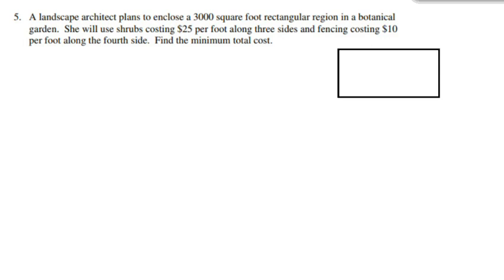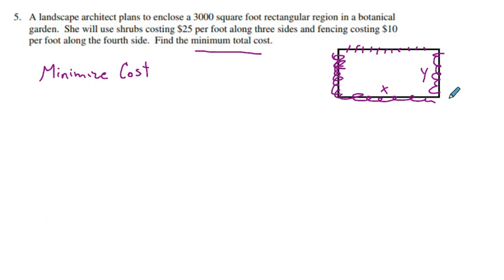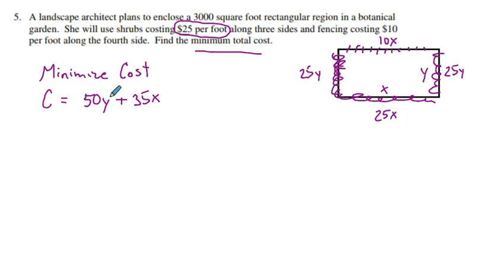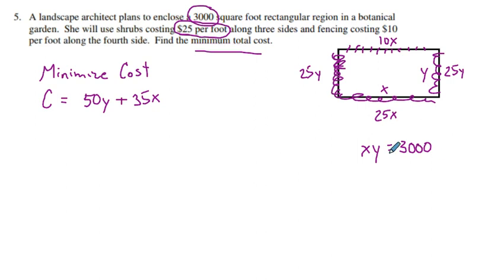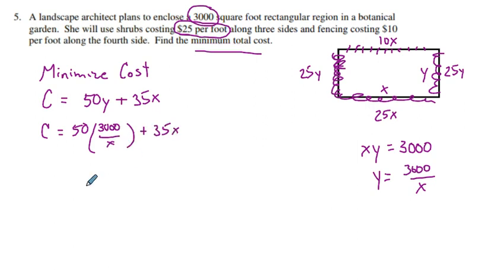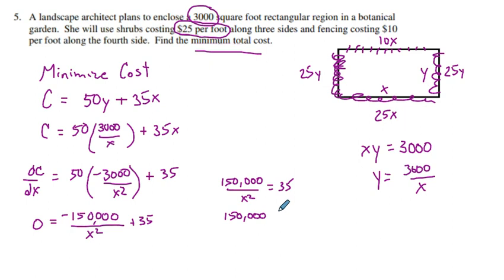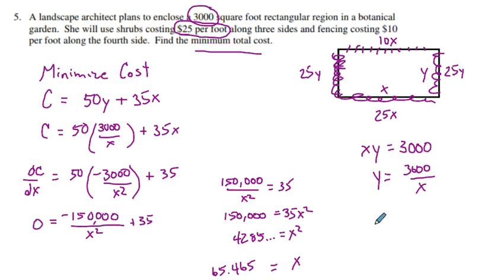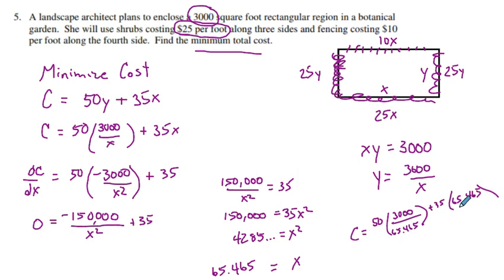Calc 1 Optimization Cost Review Problem #5